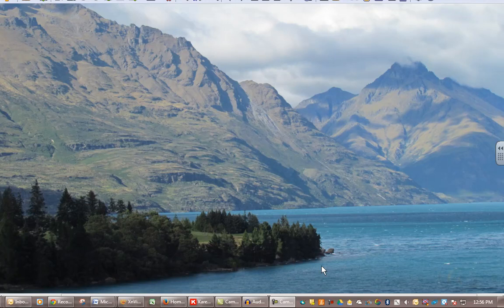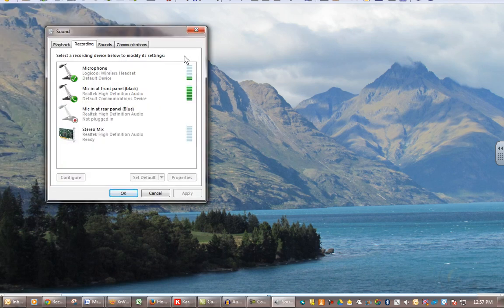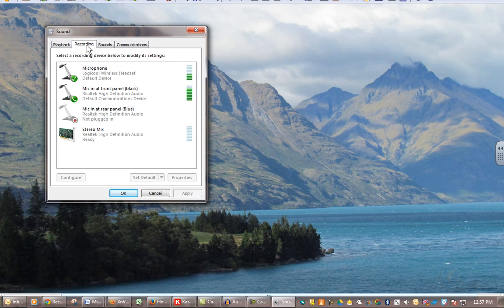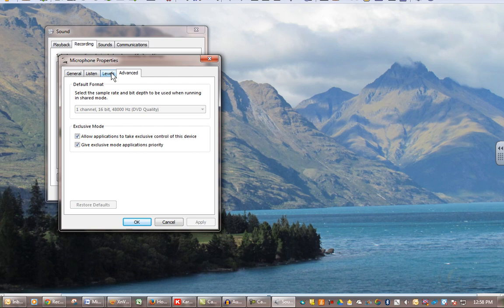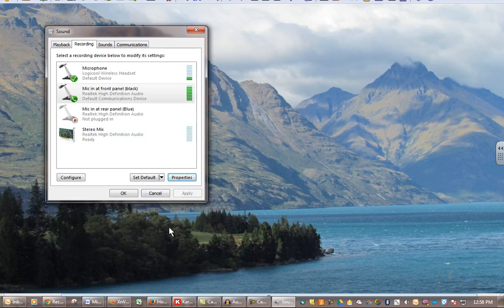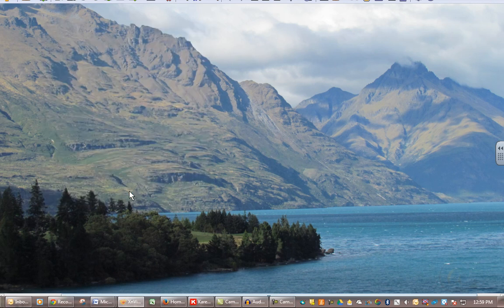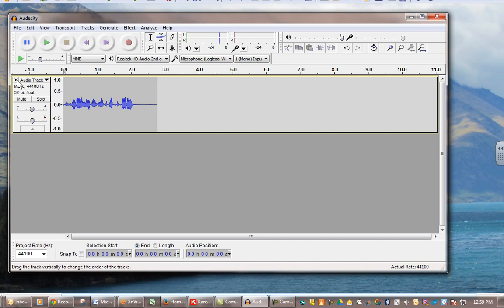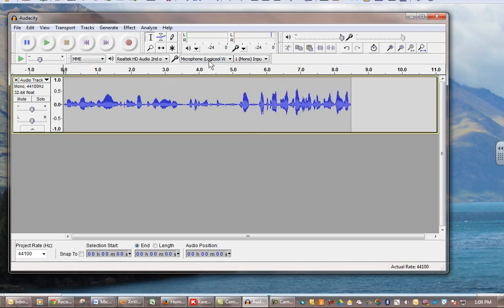check microphone level and properties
just a brief reminder to check microphone and recording levels